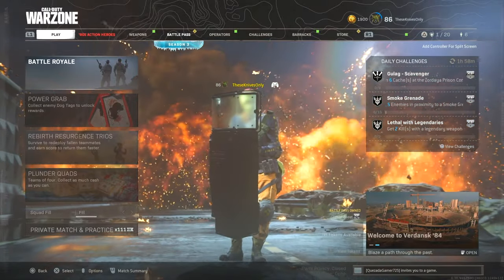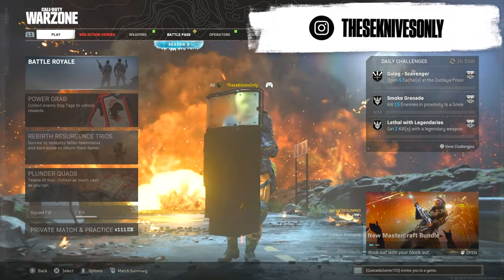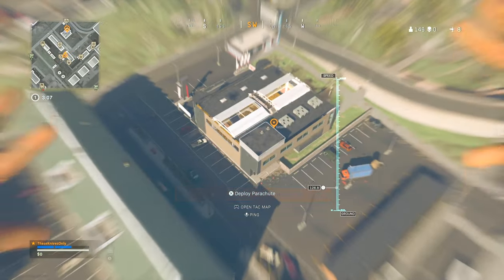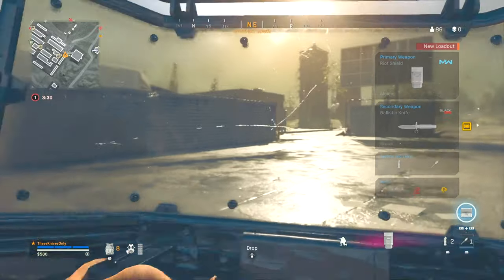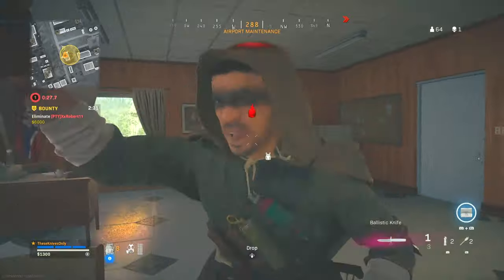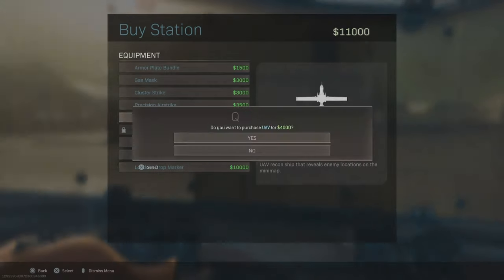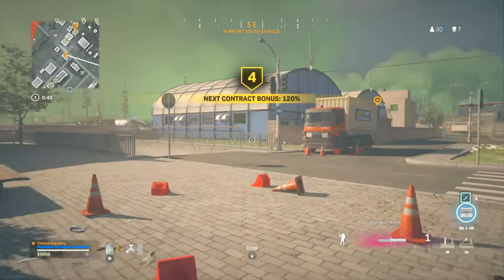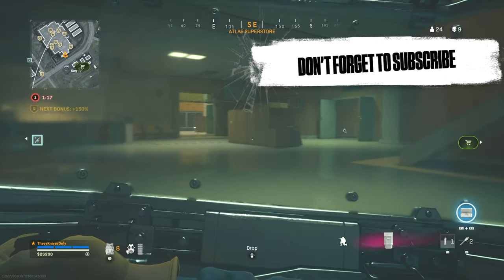FINALLY.. they added the BALLISTIC KNIFE IN WARZONE and it's 😍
FINALLY.. they added the BALLISTIC KNIFE IN WARZONE and it's 😍 (Cold War Warzone Season 3 Reloaded Ballistic Knife Gameplay)